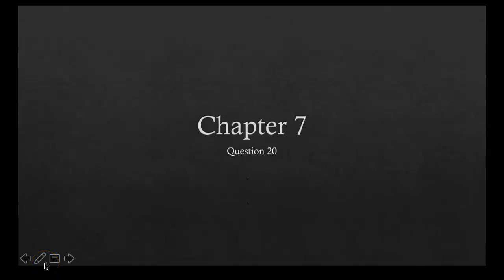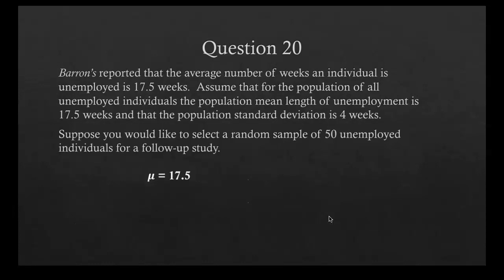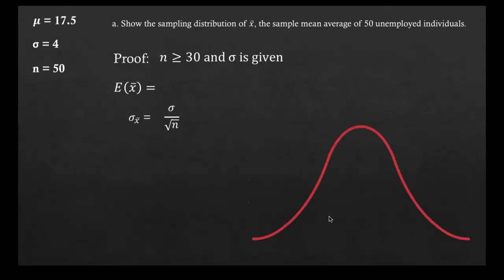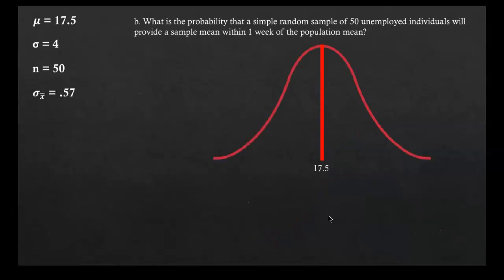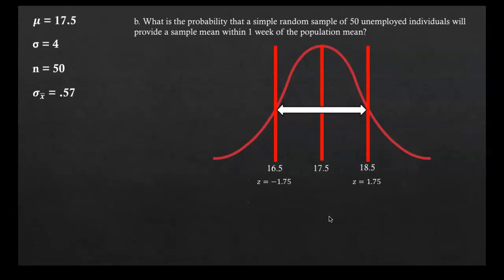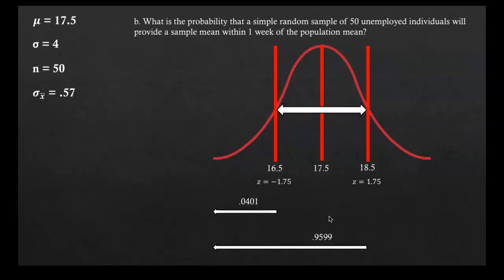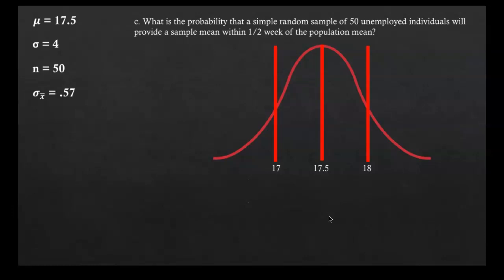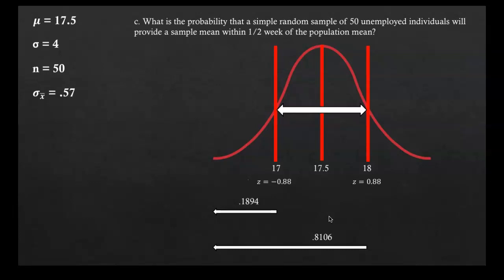Stats - Chapter 7 (Question 20)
Question:
Barron’s reported that the average number of weeks an individual is unemployed is 17.5 weeks.  Assume that for the population of all unemployed individuals the population mean length of unemployment is 17.5 weeks and that the population standard deviation is 4 weeks.
Suppose you would like to select a random sample of 50 unemployed individuals for a follow-up study.

a. Show the sampling distribution of 𝑥 ̅, the sample mean average of 50 unemployed individuals.
b. What is the probability that a simple random sample of 50 unemployed individuals will provide a sample mean within 1 week of the population mean?
c. What is the probability that a simple random sample of 50 unemployed individuals will provide a sample mean within 1/2 week of the population mean?